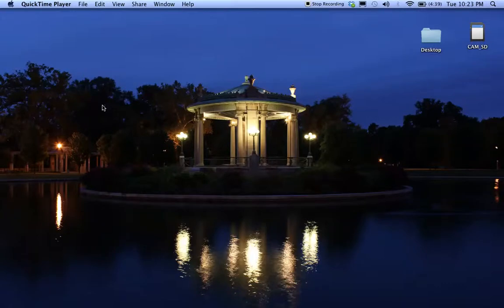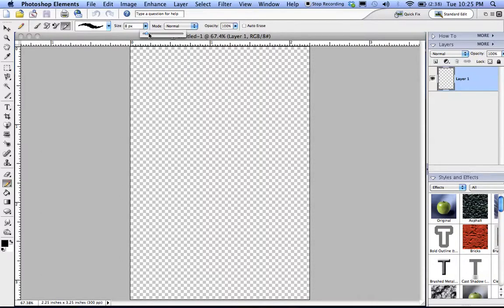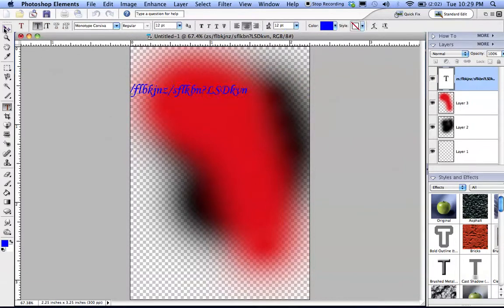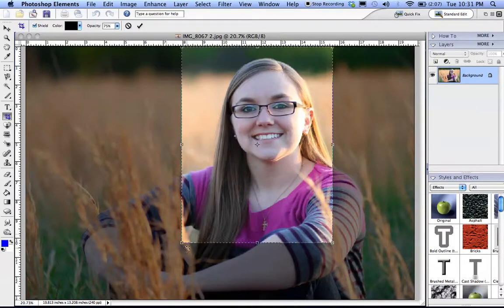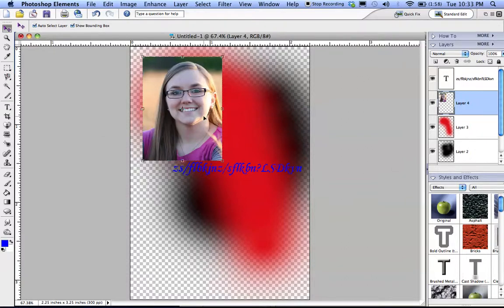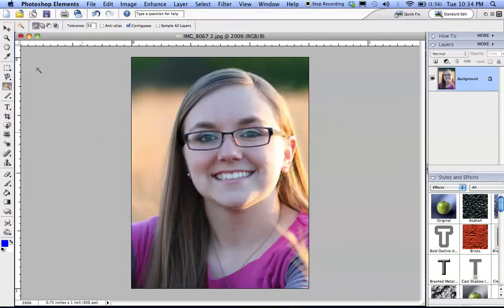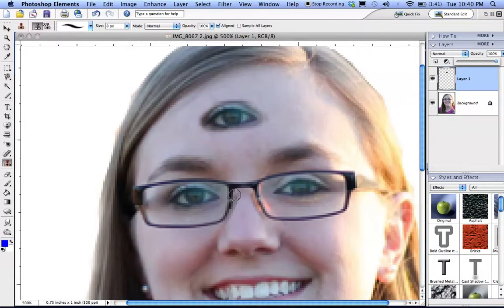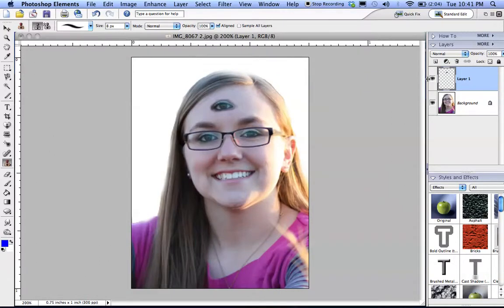Screen Recording 3